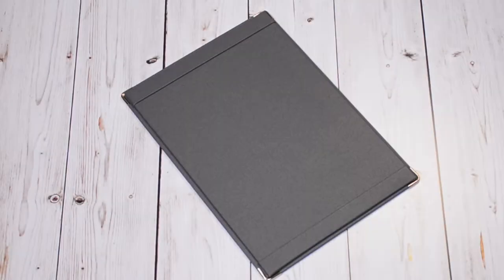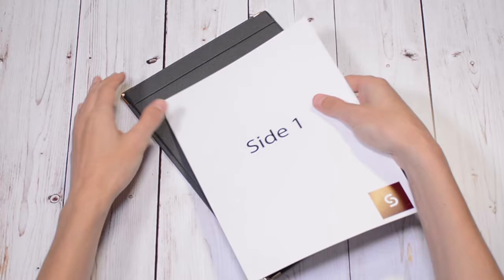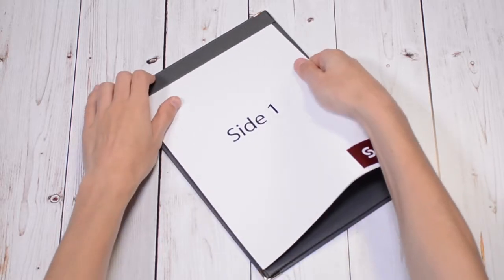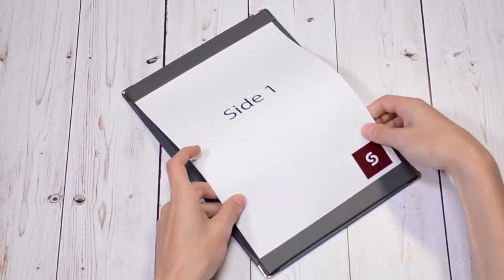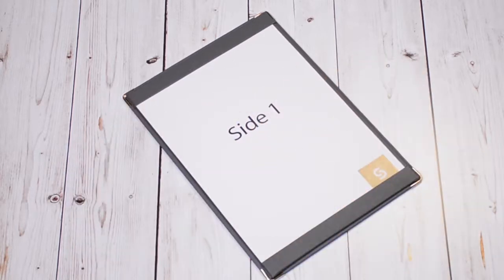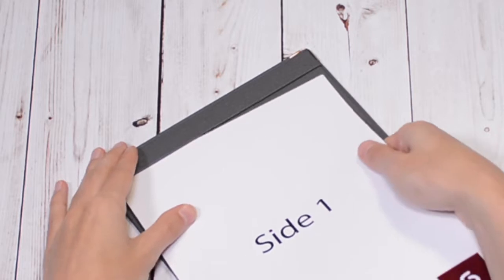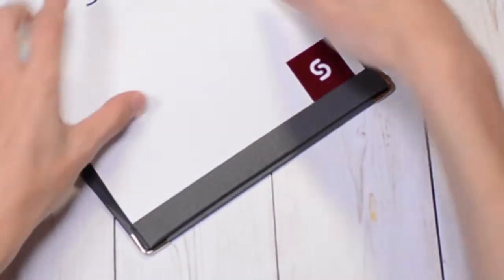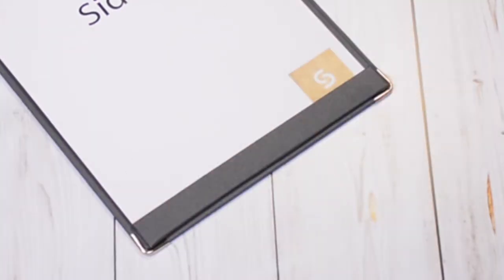Menu Covers - Parallel Bars Display Method - Smart Hospitality Supplies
At Smart Hospitality, we design, create and supply a wide range of bespoke menu covers with a variety of fixing methods.

This video demonstrates Smart's Parallel Bars fixing method.

Parallel bars work in the same way to corner mounts and are perhaps more suited to a contemporary cover. Paper or card is held in place by two parallel bars, top and bottom, fixed to the inside front and inside back of the cover. Once more, you can display four or six sides retrospectively by adding extra hinges to the inside of the spine, or by using a wing and interscrew if you wish for the pages to be removable.

Opaque acetate sheets are also available if desired for protection against food and beverage spillages.